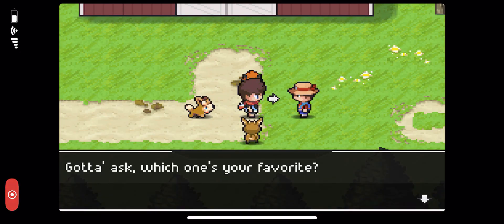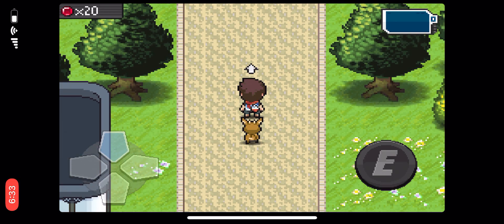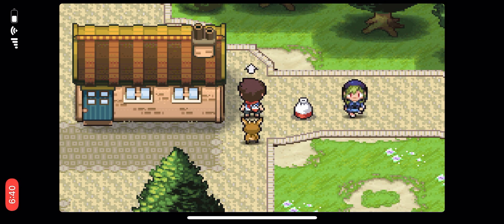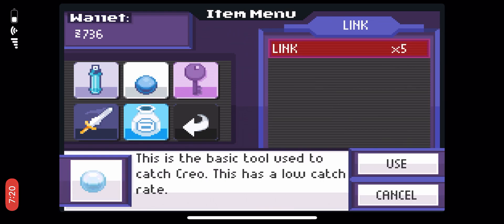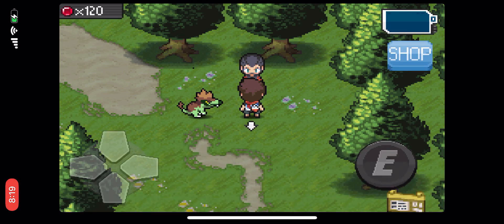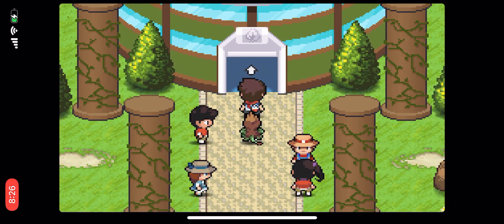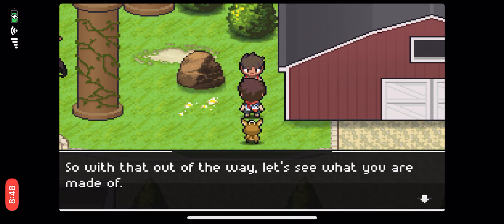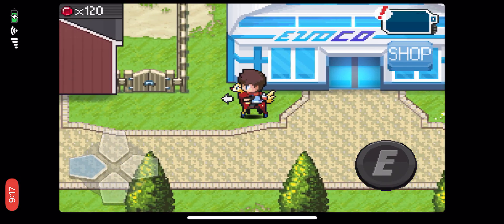Play EvoCreo they said... It'll be fun they said...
And I loved it :D